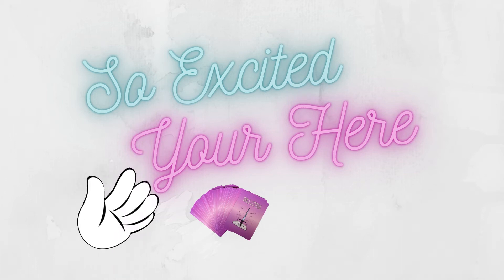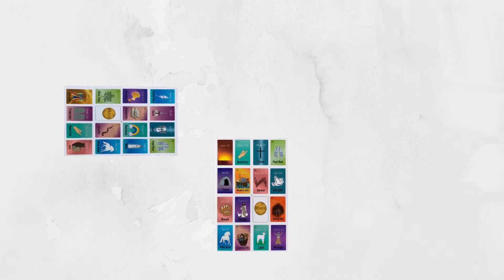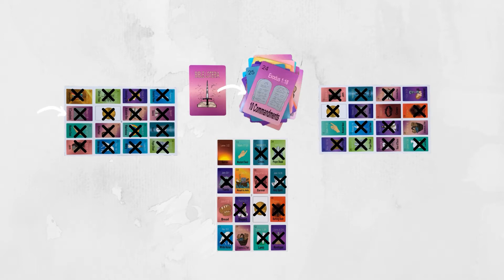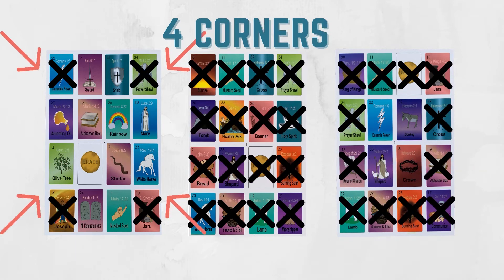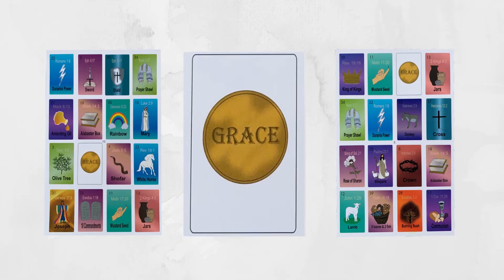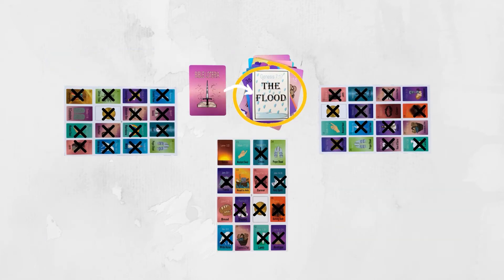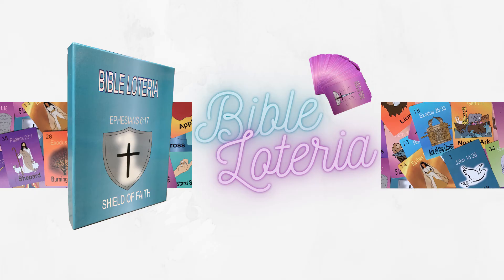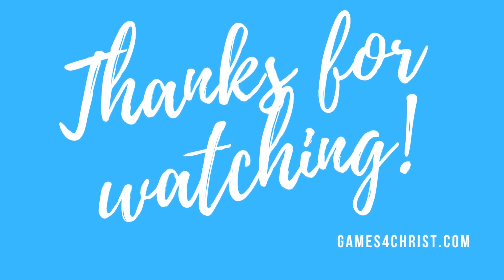BIBLE LOTERIA How to play Bible Loteria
Learn how to play Bible Loteria. See visual instructions, images and ideas. Every game box comes with 10 player cards and deck of cards. Player cards are filled with colorful images and scripture reference. Game is for ALL ages.